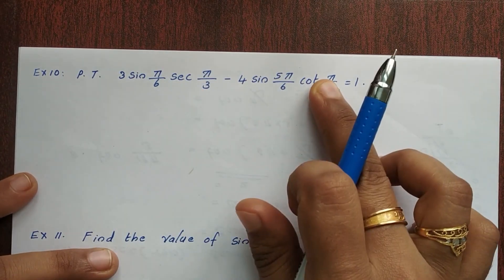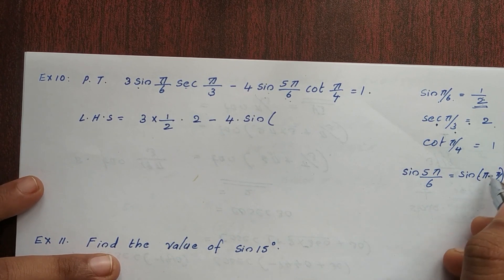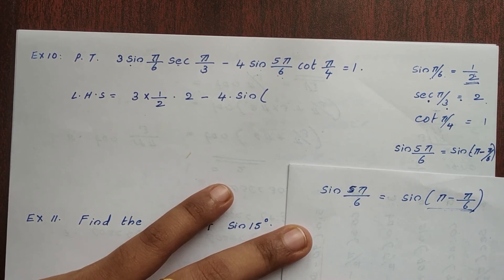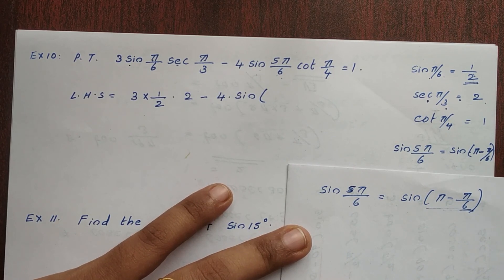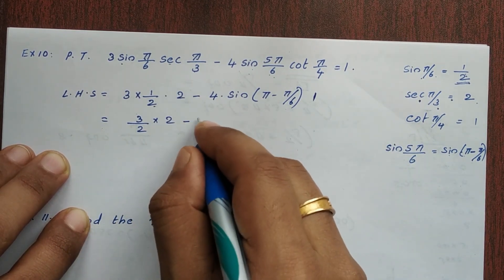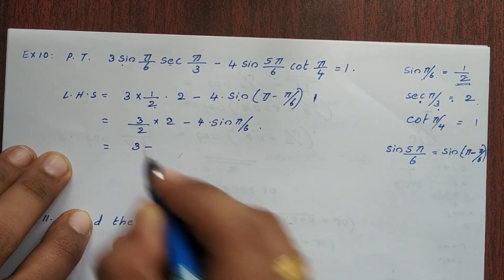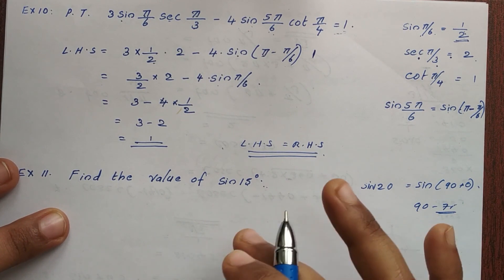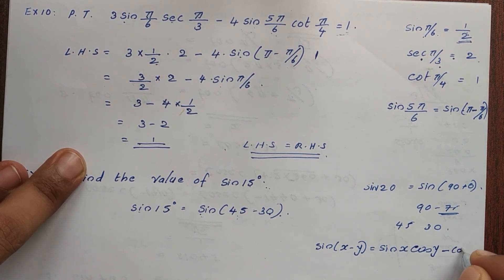+1 Maths Trigonometry || Part 16